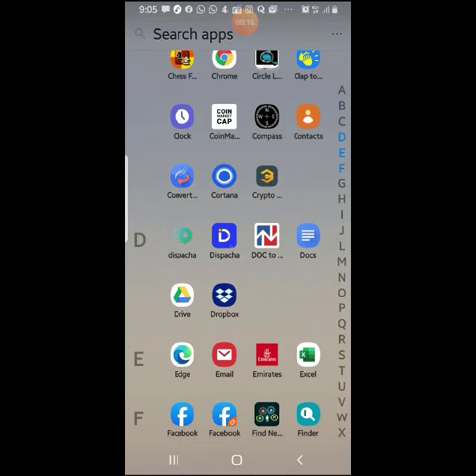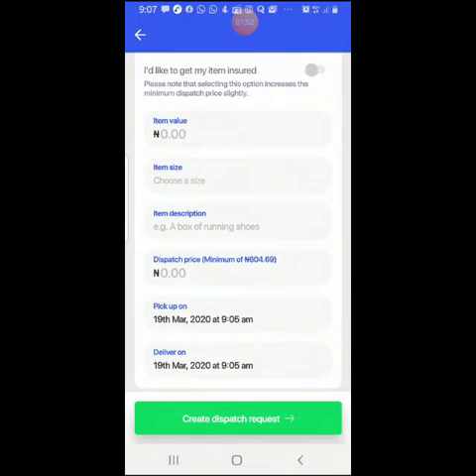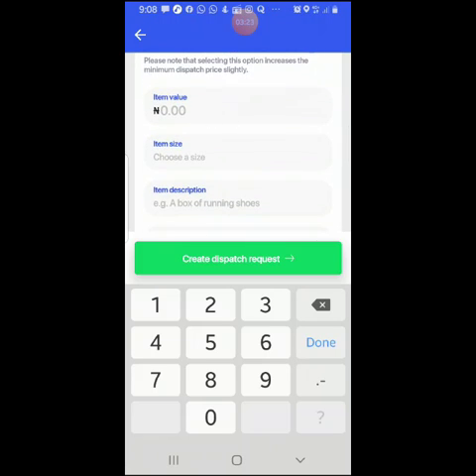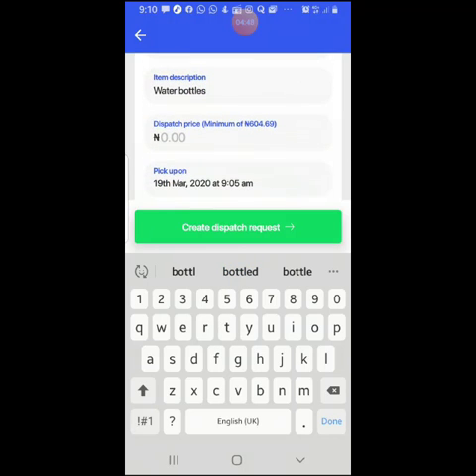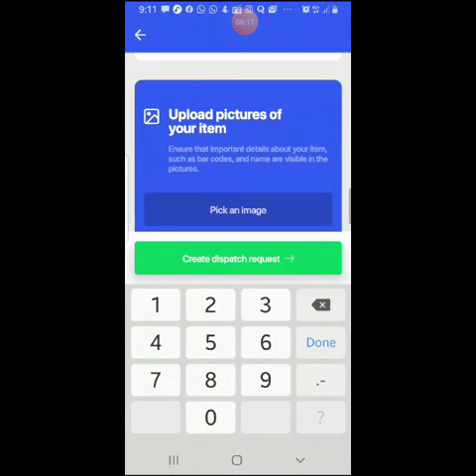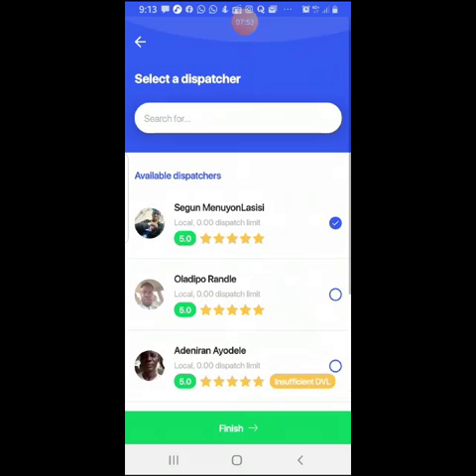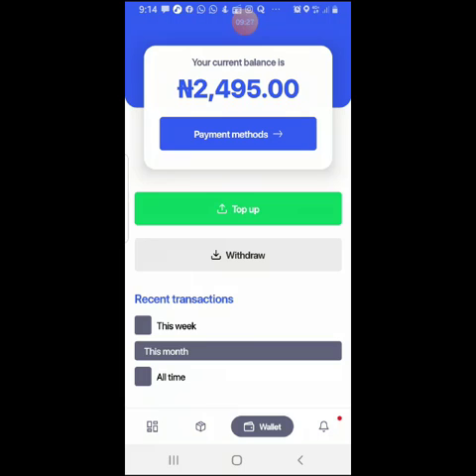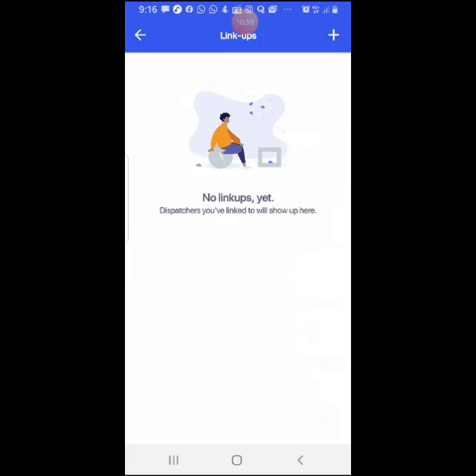How to create a dispatch Request, Topup your wallet and make withdrawals to your bank 1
Dispacha is a revolutionary “DELIVERY ON-DEMAND” platform that allows anyone to send anything, anywhere and anytime at their convenience from the comfort of their phones. Dispacha provides a pseudo market place where a dispatcher or group of dispatchers can sign up to be able to:
1. Accept a request to deliver an item or document from a SENDER to a receiver anywhere, anytime for a fee.
2. Compete or bid for items that SENDERS have requested to be dispatched for a fee.
4. etc.
Also  Dispacha is instantly scalable/usable across boundaries and can allow anyone anywhere in the world to become a dispatcher.